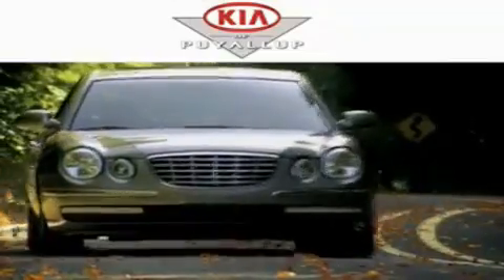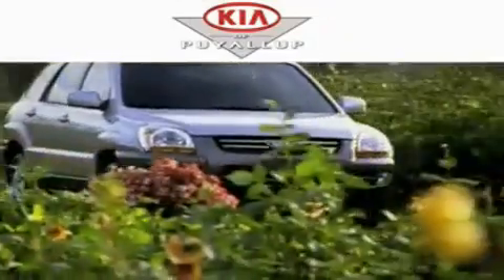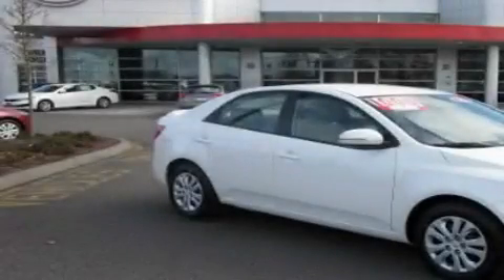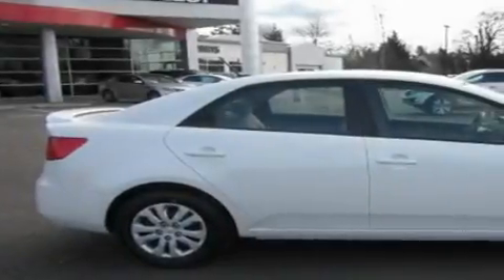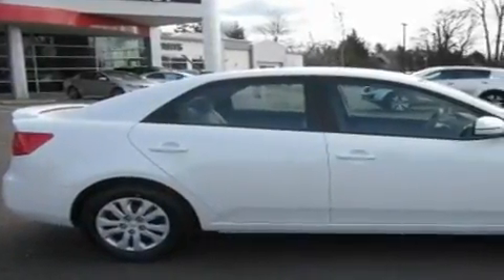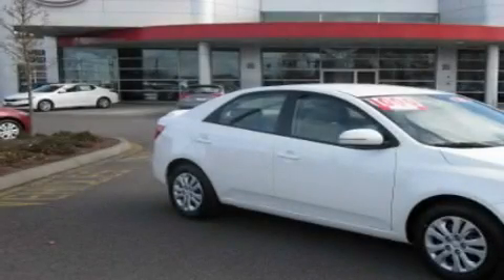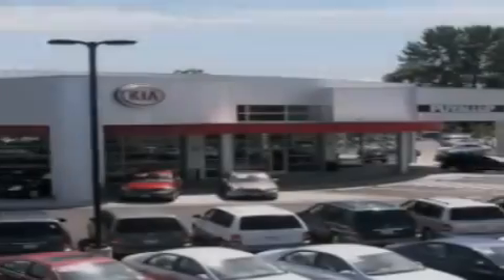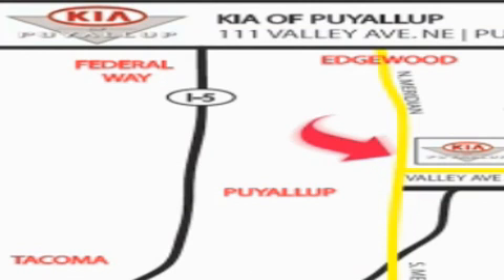2011 Kia Forte Bremerton WA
Year : 2011

 Make : Kia

 Model : Forte

 Engine : 2.0L 4CYL

 Trans . : Automatic

 Exterior : Snow White

 Miles : 25

 Interior : Stone

 111 Valley Ave NE

 2011 Kia Forte Puyallup WA